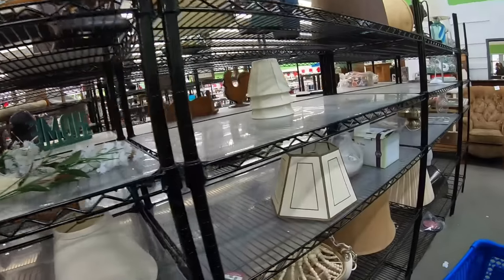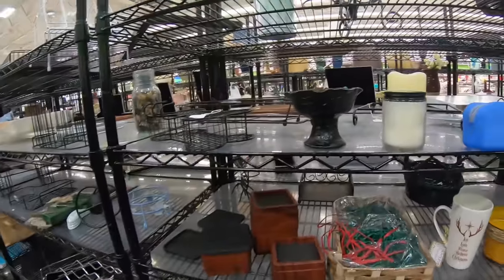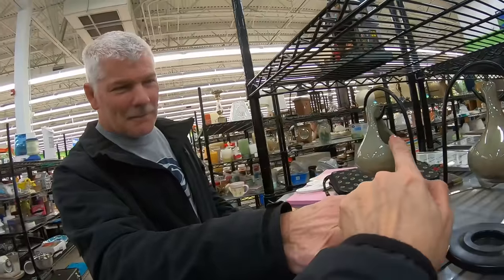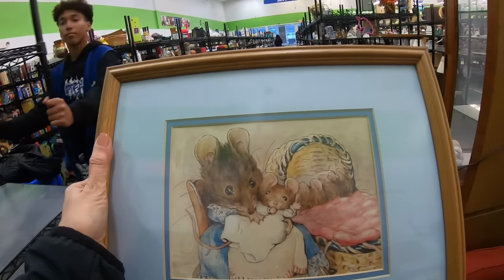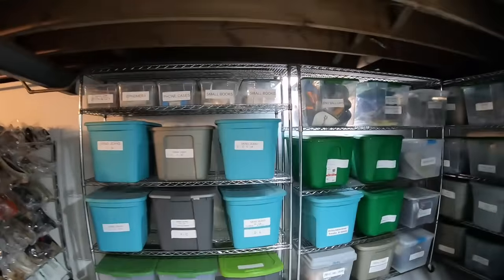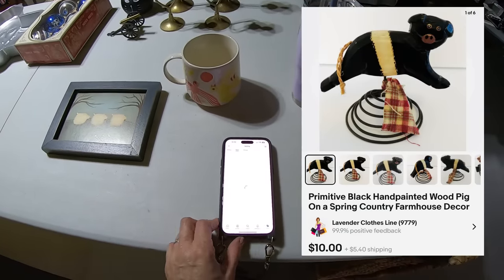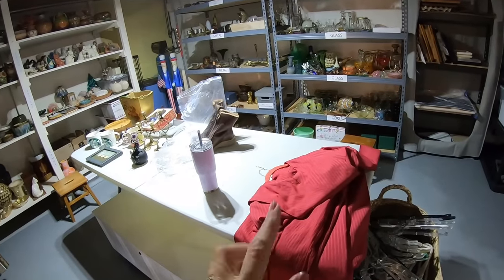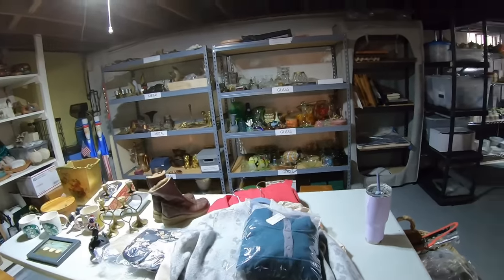Goodwill delivers...but you have to pick up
PART 2 of the amazing thrifting day at: Goodwill Thrift store, Shillington Pa
and of course pulling shipping together.

The hunt is real! I spend hours and hours each week, combing through thrift stores, estate sales, auctions, flea markets & Antique centers ... to bring home the goods and prepare them for selling in my Ebay store, my antique booth and on Facebook Marketplace, which fully supports me.

Lavenderclothesline

My Daughter Mellissa's Youtube channel:
Mellissa
Her Ebay store:
Freshbloominclothing